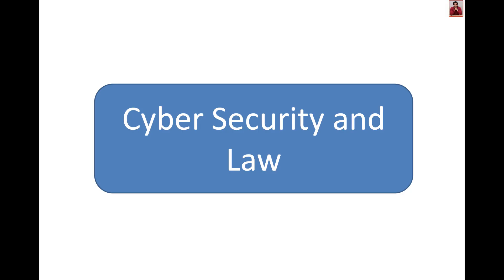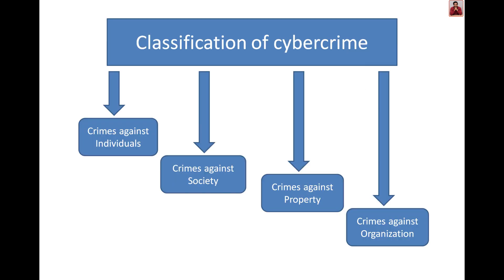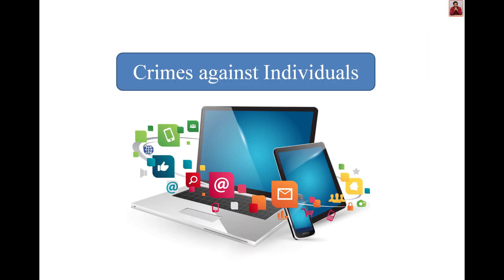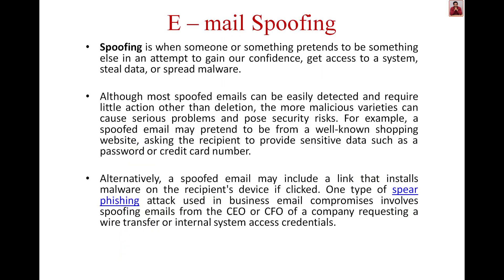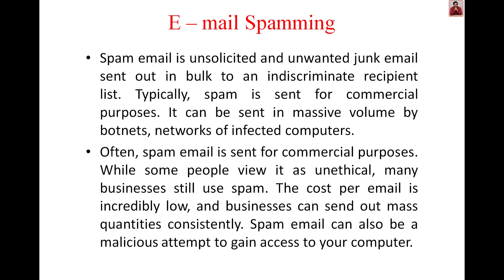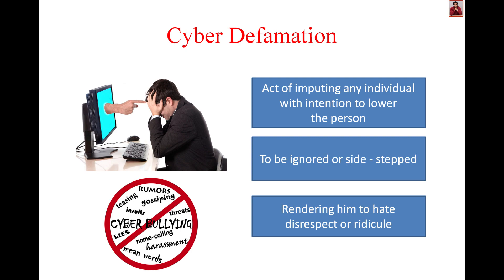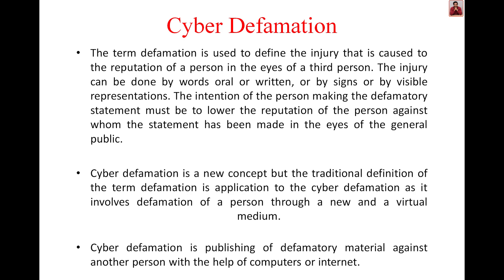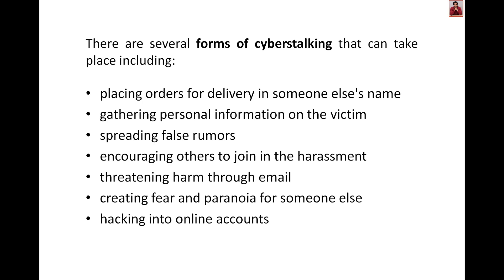Cyber Crime and Cyber Security - 1 | e-mail spamming| Cyber stalking | Technology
Cyber Crime and Cyber Security , the topic which is required to learn everyone. In this video we are starting introduction and classification of Cyber Security and Cyber Crime topic.